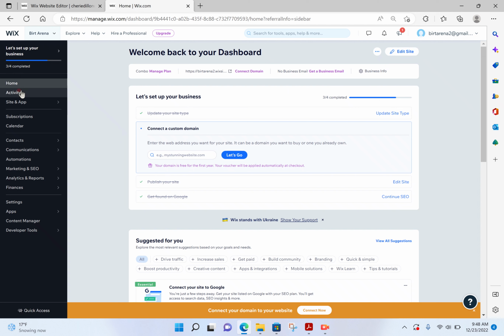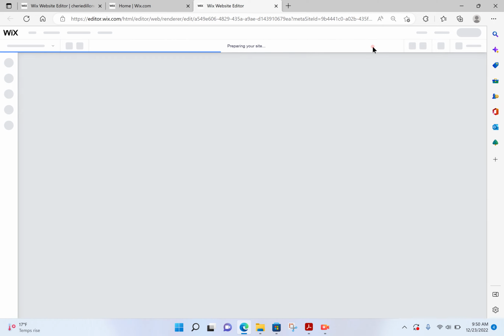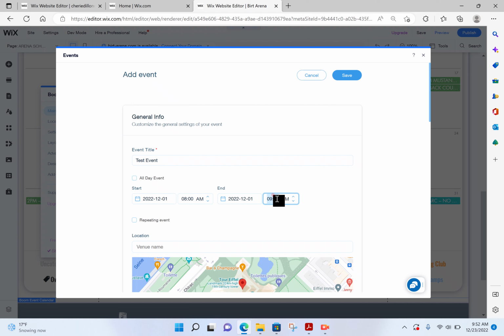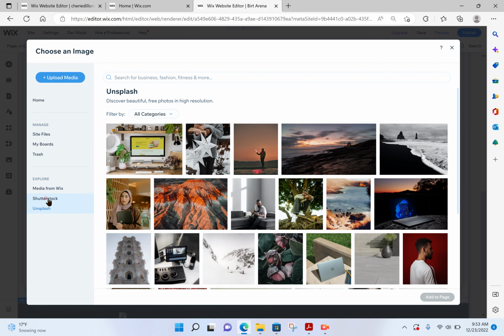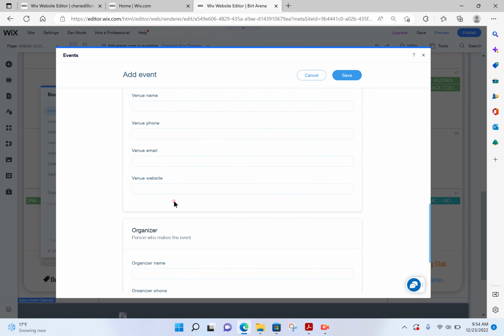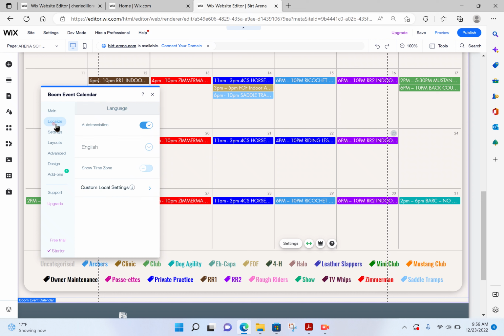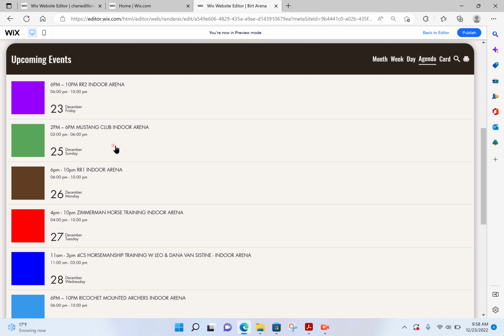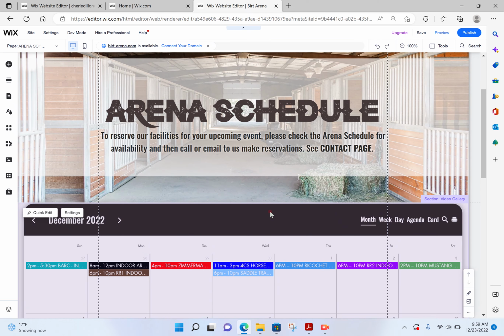Birt Arena Video Tutorial 2